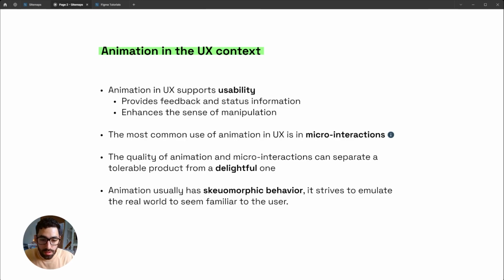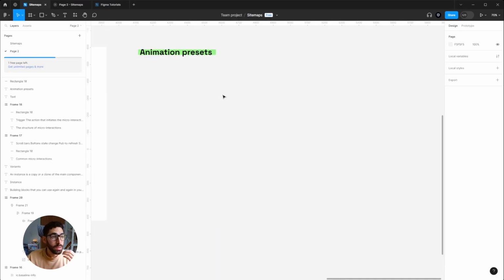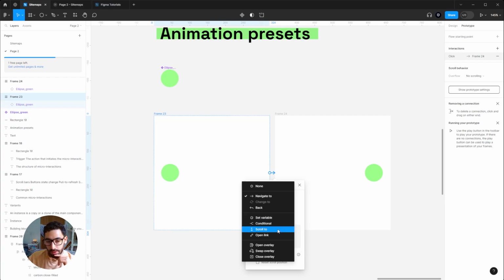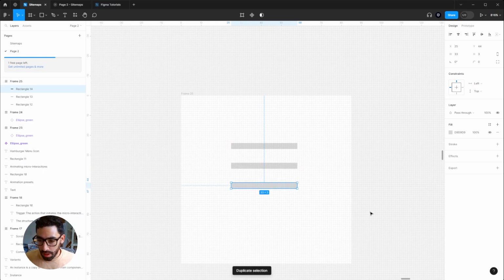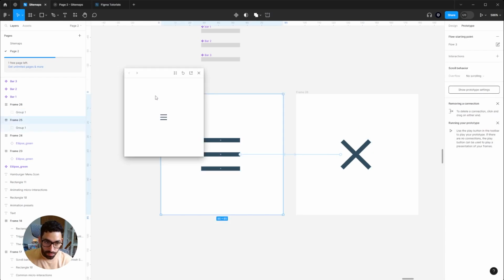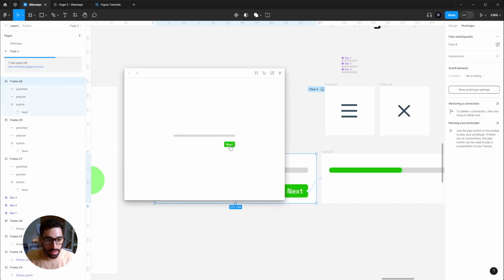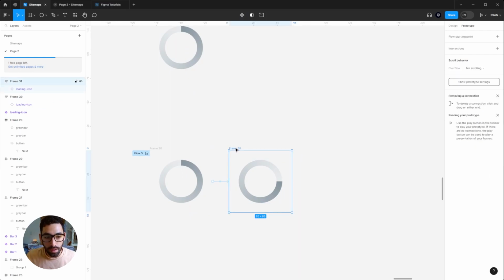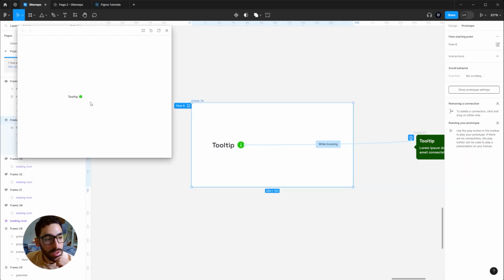Animate Like a Pro in Figma: Easy Animation Tutorial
Unlock the power of animation in Figma with our step-by-step tutorial. Learn about micro-interactions to breathe life into your designs, create seamless transitions, and add interactive elements for a better user experience. Join us and take your design game to the next level.

0:00-3:10 Intro
3:10-8:47 Animation Presets
8:47-12:13 Example 1 Hamburger Menu
12:13-14:58 Example 2 Progress Bar
14:58-21:05 Example 3 Tooltip Overlay
21:05-21:47 Outro